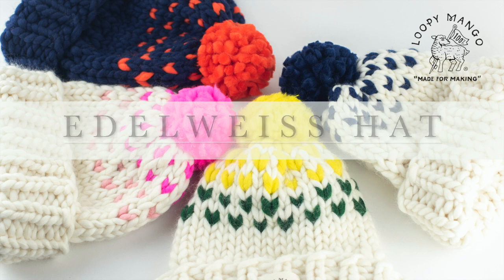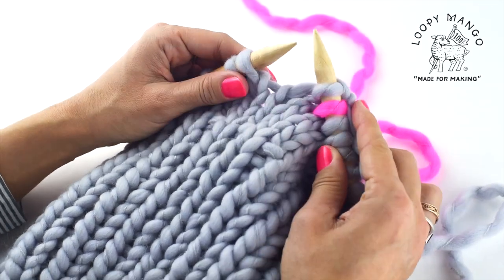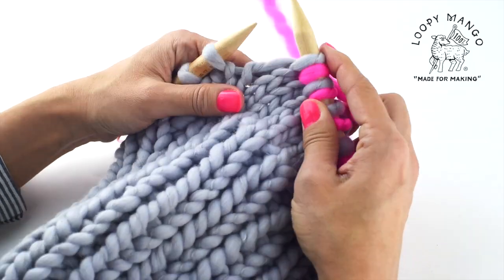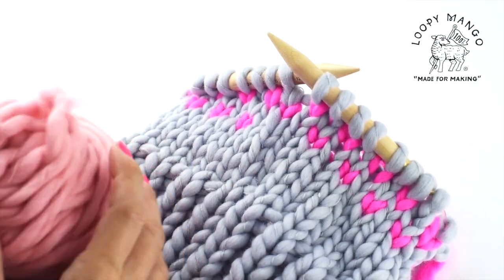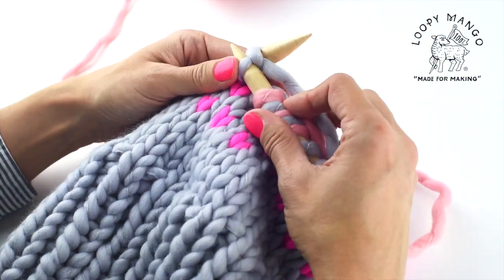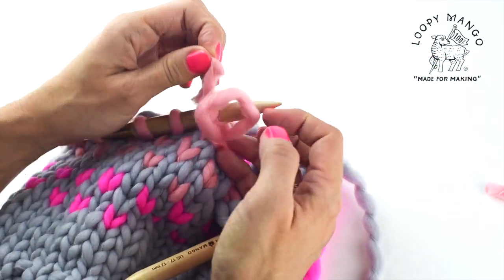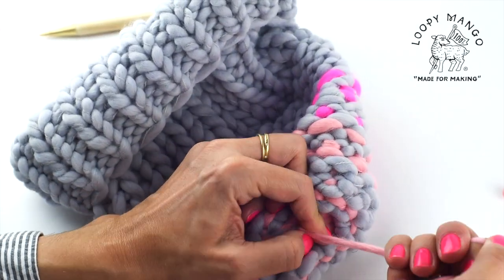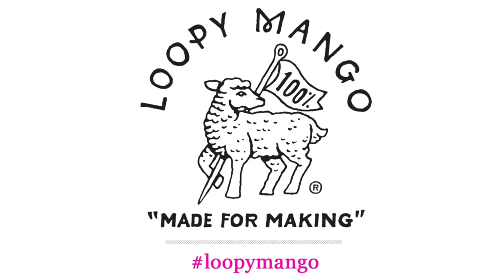Edelweiss Hat - how to knit easy colorwork for a chunky beanie for beginner knitter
Loopy Mango Edelweiss Hat video lesson - learn how to knit easy colorwork for this fun hat.  This looks so complicated to do - but it is not!  It's so easy.  Just watch this video.  DIY kit for this hat is available on our website.  In this beginner friendly video you will learn how to knit with two colors.  Pattern and all materials for this hat is available on loopymango.com and our store in Rhinebeck, NY.  Yarn used is Merino No. 5 by Loopy Mango (100% merino wool, super chunky).  Needles are size US 17 (12 mm) 20'' (50 cm).